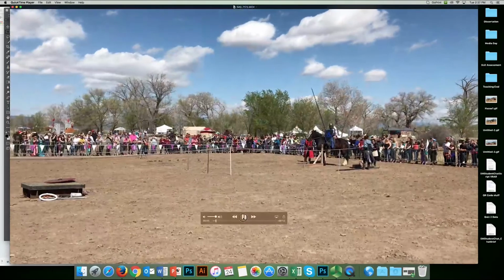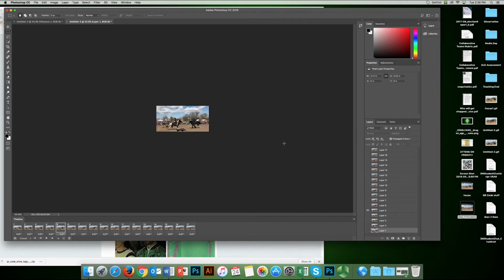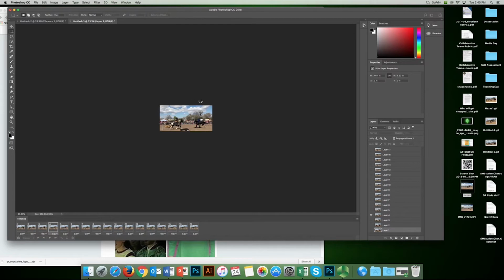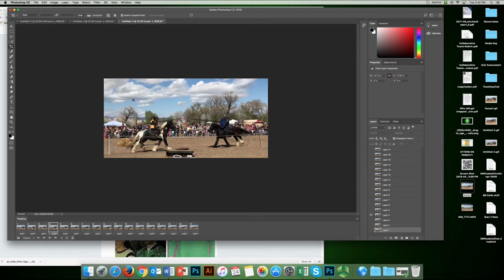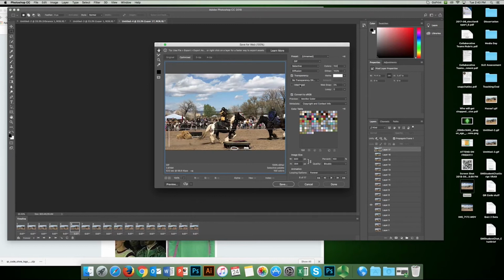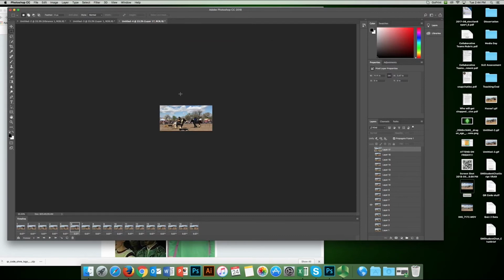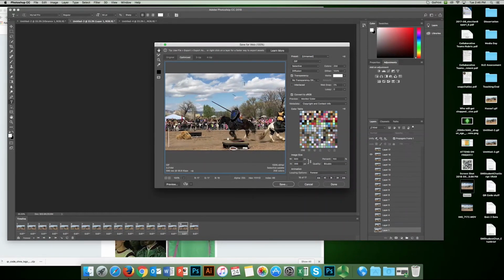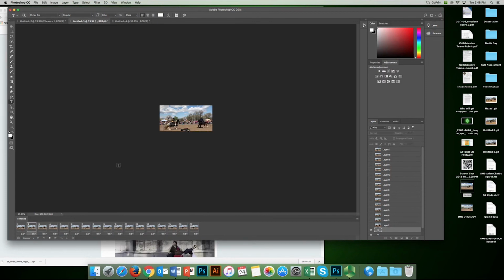Tutorial: Gif from Video in Photoshop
A relatively quick intro into creating Gifs from video in Photoshop for my MASS 441 students. Sometimes, you can create better quality video Gifs using Photoshop rather than relying on Gif makers like Giphy.

NOTE: I forgot my own lessons, but for the text editing, if you want to appear in certain frames, you actually need to put it on that specific layer (so work from layers window) and isolate it to the one, versus how I had it hear, which was text was on all layers. I didn't have time to record a whole new tutorial to amend that, so just deal with that in the note here.